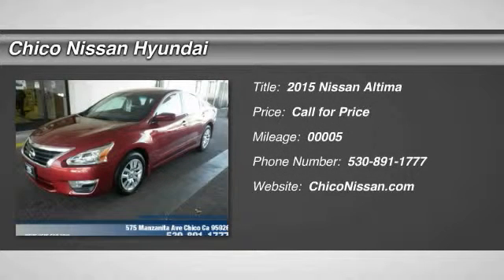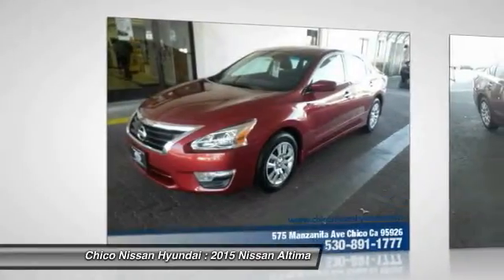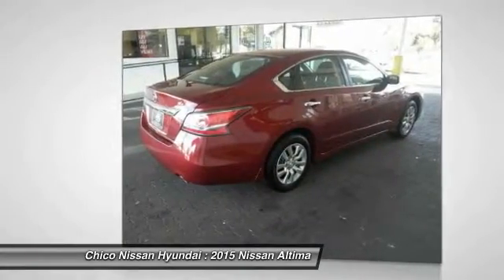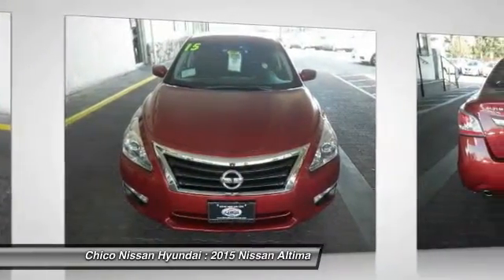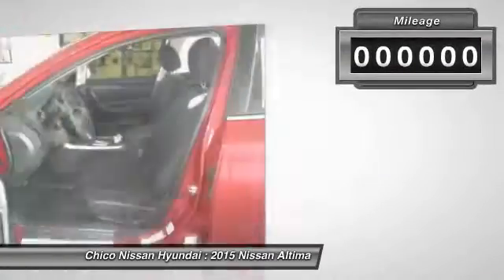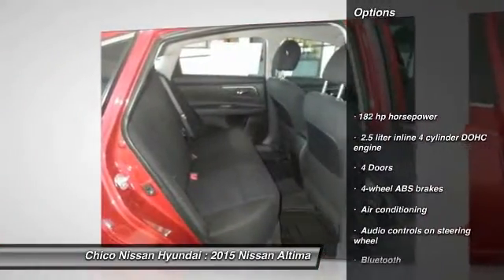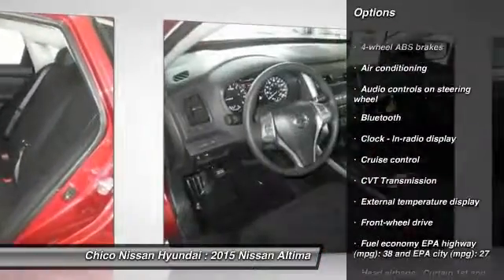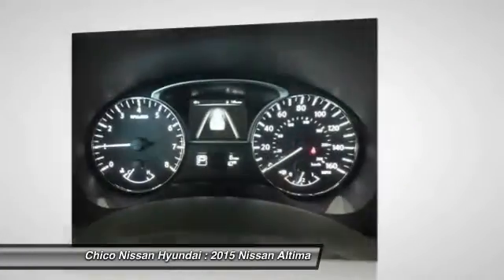2015 Nissan Altima Chico CA 6997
2015 Nissan Altima 2.5 S

Gassss saverrrr!!! 38 MPG Hwy. PRICE DROP.. Safety equipment includes: ABS, Traction control, Curtain airbags, Passenger Airbag...Other features include: Bluetooth, Power locks, Power windows, CVT Transmission, Air conditioning...